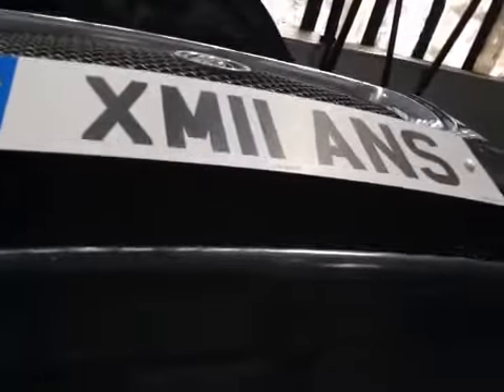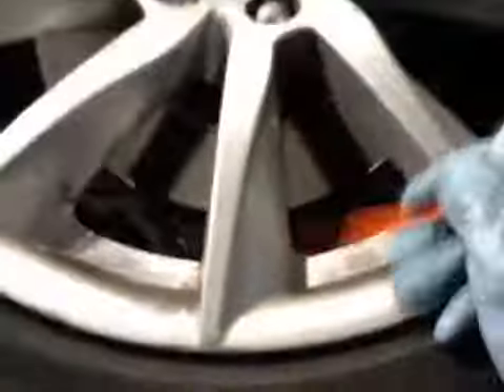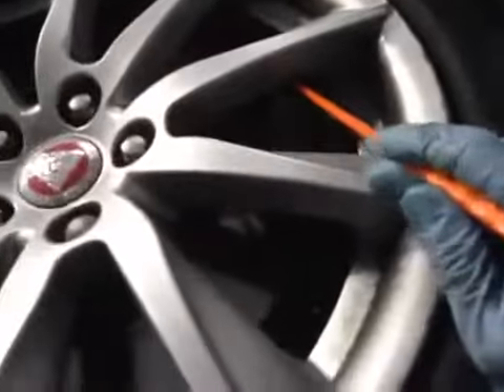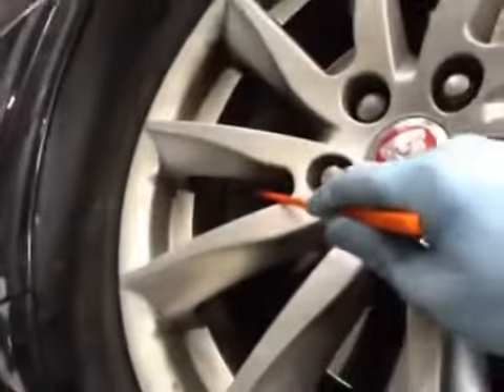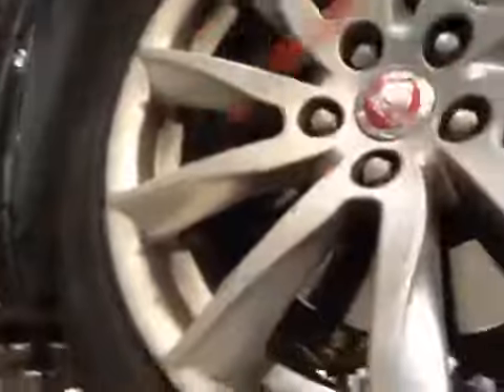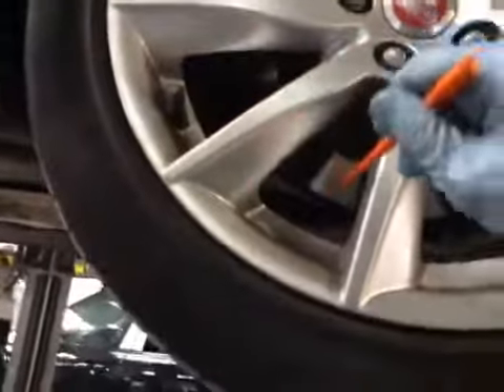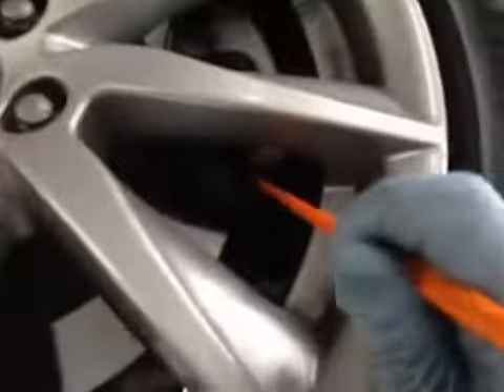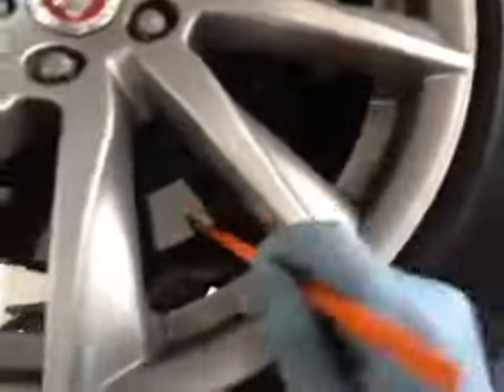VHC - 9090 - XM11ANS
Vehicle Healthcheck Video - Jobnumber: 9090 - Registration Number: XM11 ANS